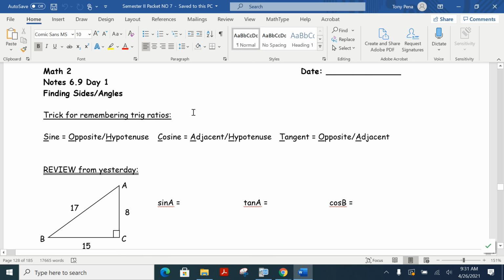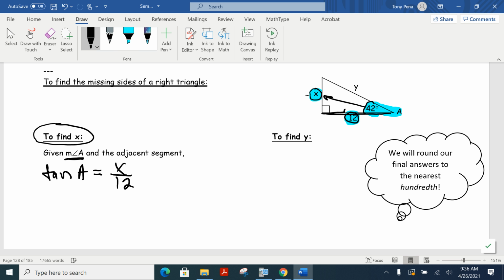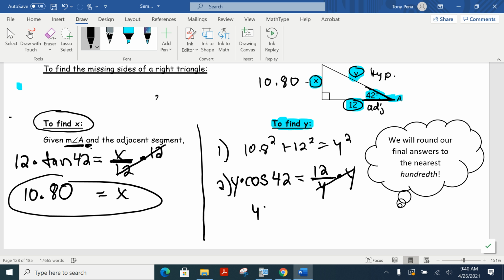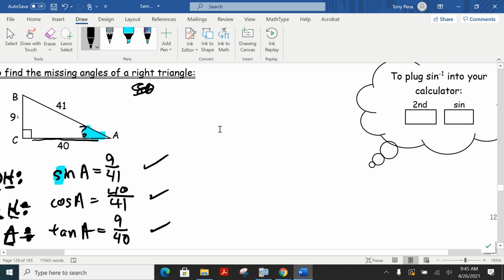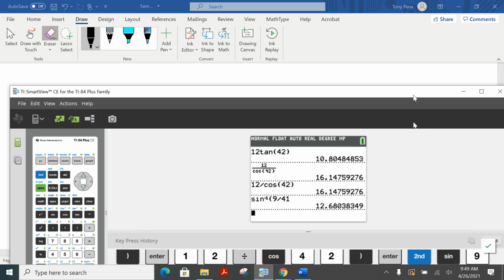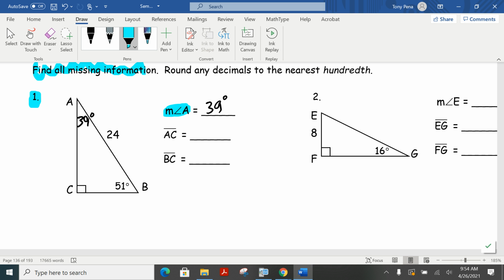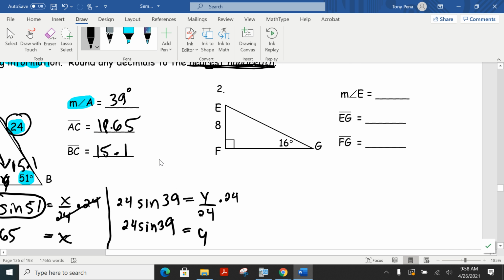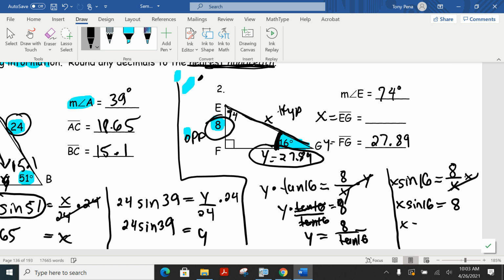6.9 - Day 1 - PArt 1